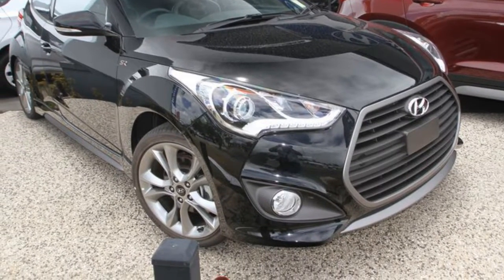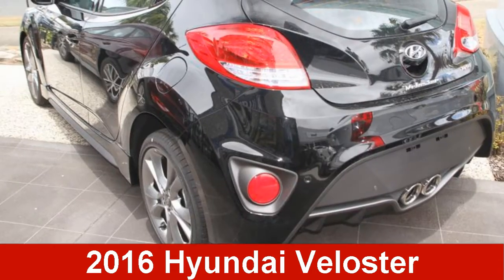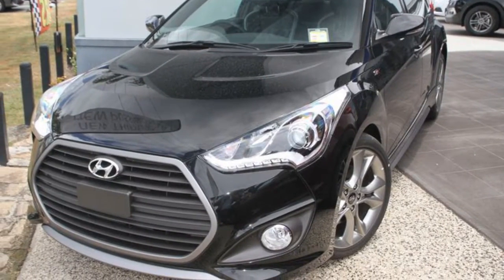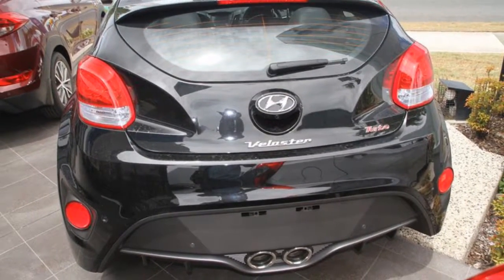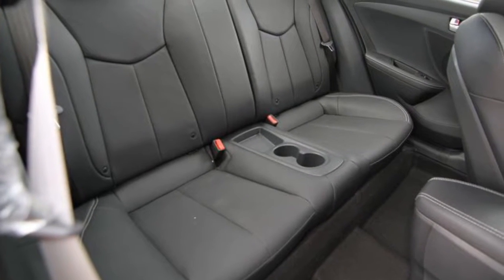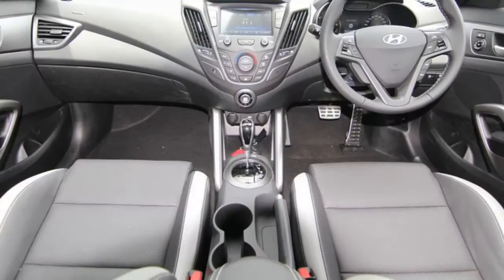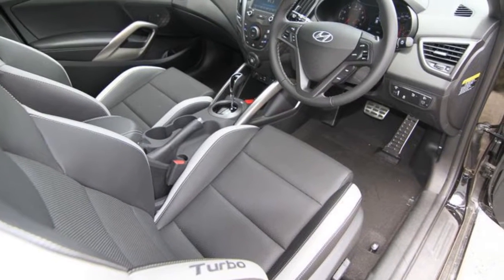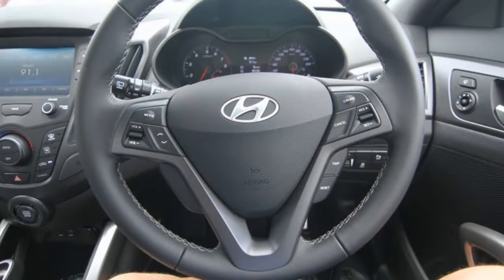2016 Hyundai Veloster FS5 Series II SR Coupe D-CT Turbo Phantom Black 7 Speed